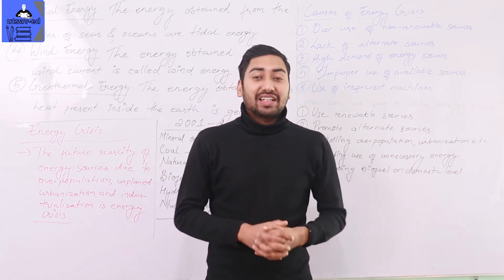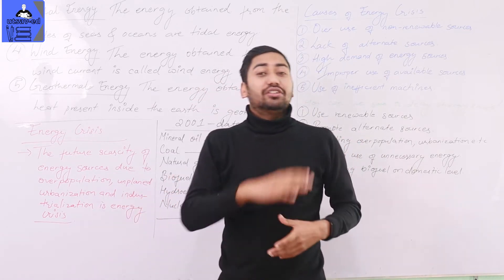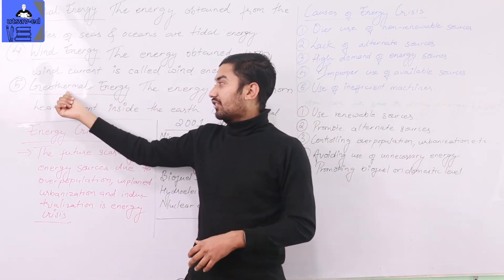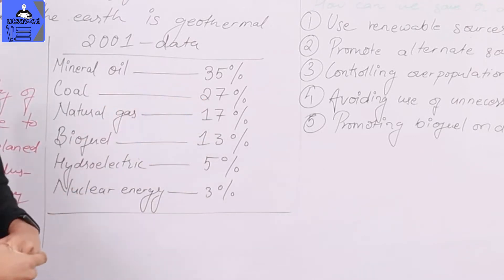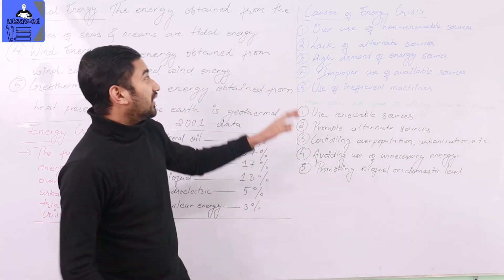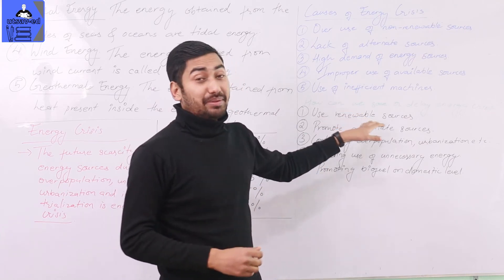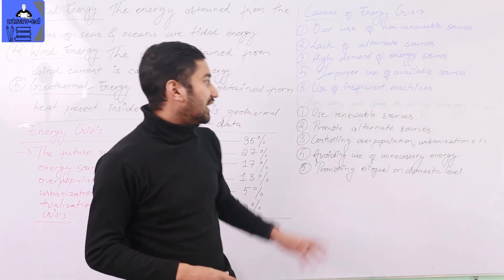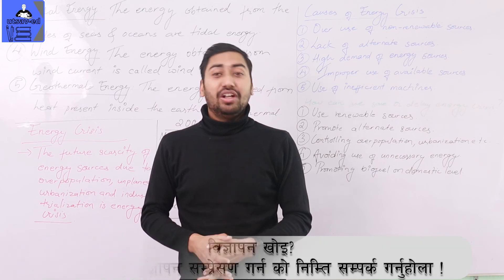Science | Class 10 | Energy part 5 | Alternative Sources of Energy, and energy crisis | in Nepali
In this video, we will talk about the alternate source of energy and energy crisis as you will be taught in class, according to the syllabus of PABSON and NPABSON. We will also study some important questions and numerical related. We have tried to include important questions that might be asked in your examination also including some past questions from PABSON and other boards. It takes a lot of effort to create a single video so I would appreciate it if you would subscribe and hit that bell icon, like the video, and share it with your pear groups.